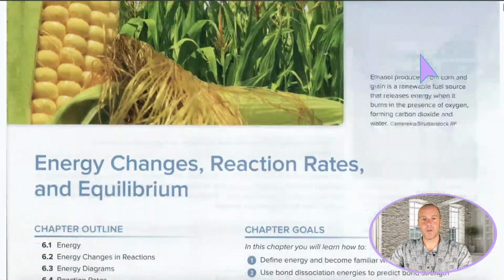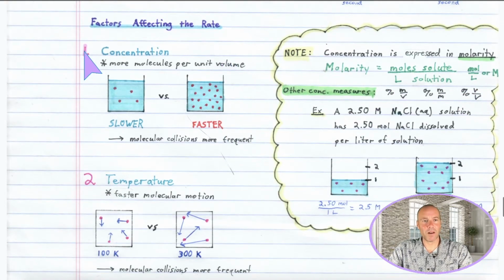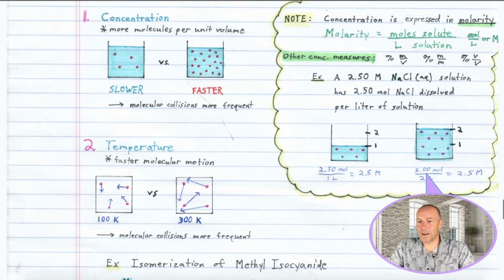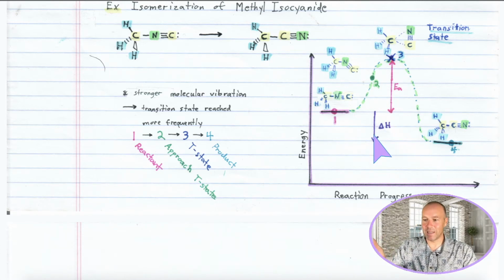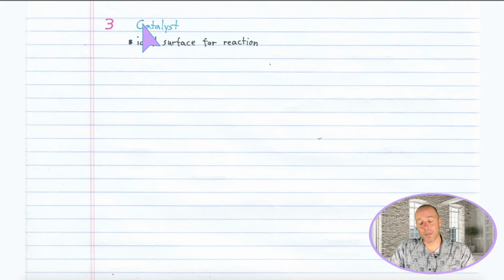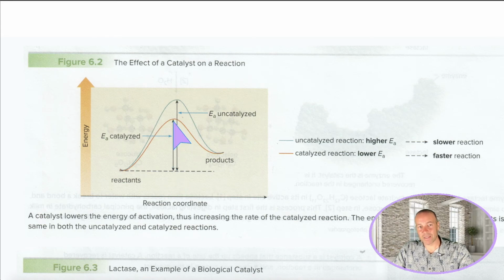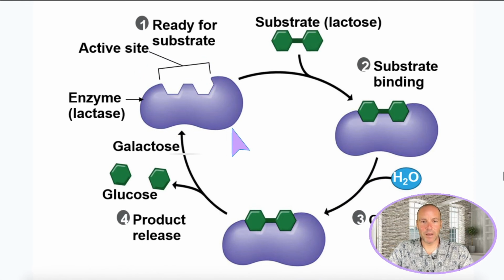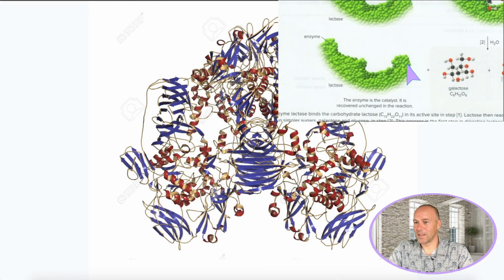BIOCHEM Lec 28: Ch 6 - Reaction Rates